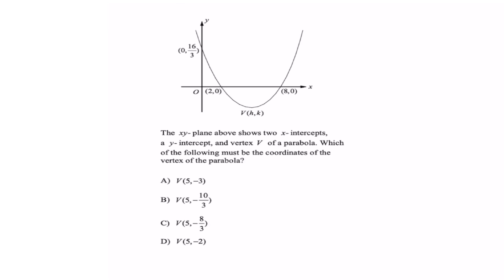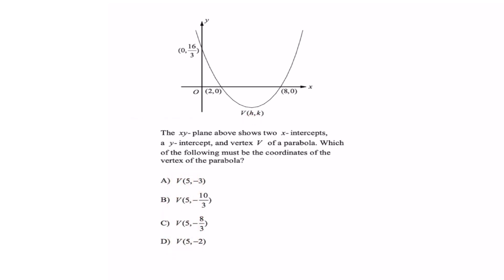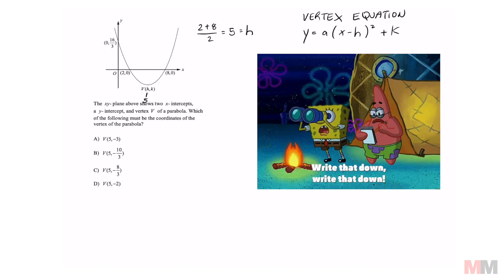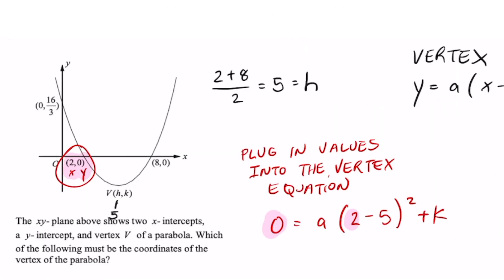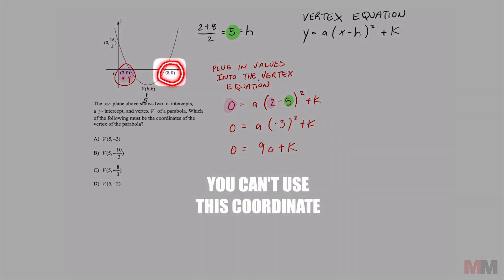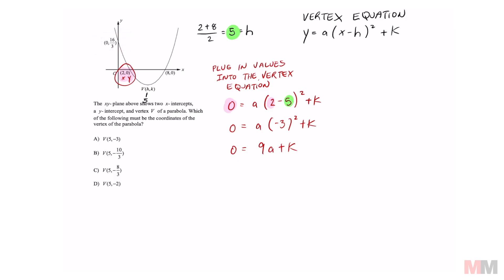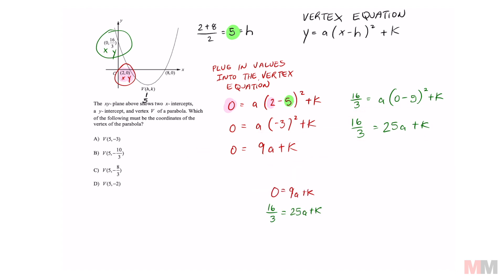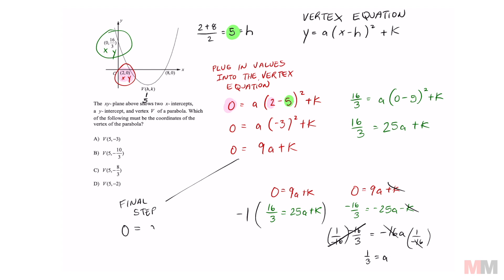The hardest Vertex Question I've seen on the SAT Math Section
How the vertex form is possibly tested on the SAT math section.  If you have a faster way of doing this, please let me know.

0:00 Go over the given information
1:06 Set up equations for a and k
2:42 Solve for a and k using the elimination method